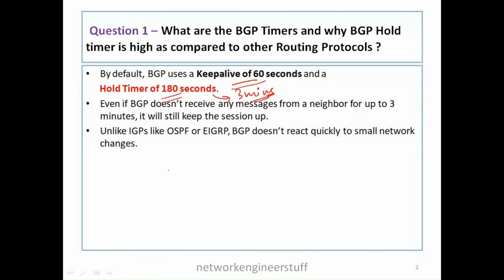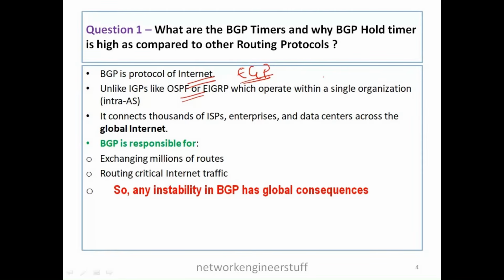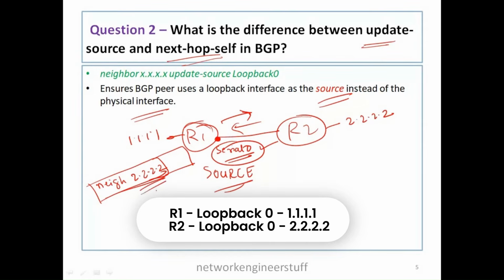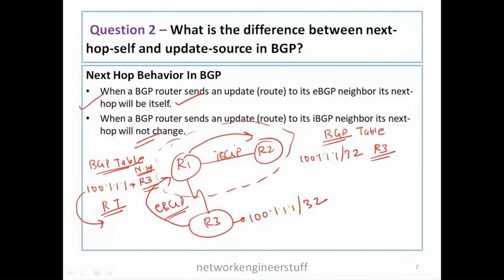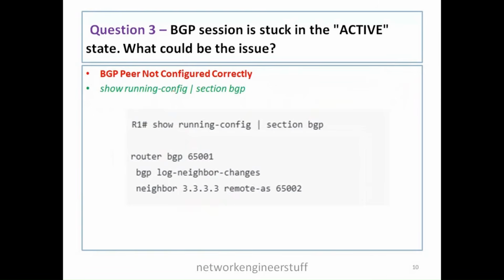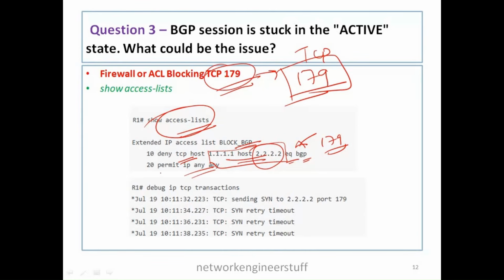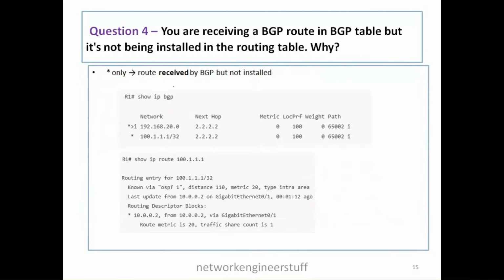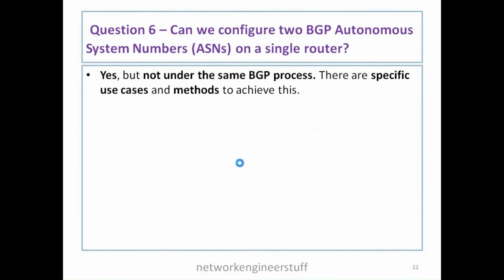BGP Interview Questions and Answers | Advanced | Part 1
This video focus on BGP Interview Questions and Answer Advanced Part 1.